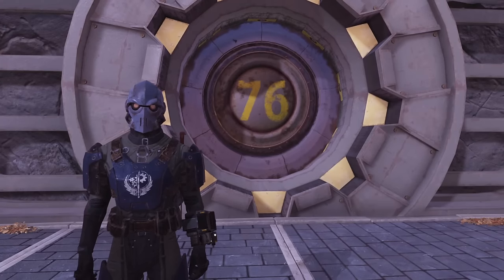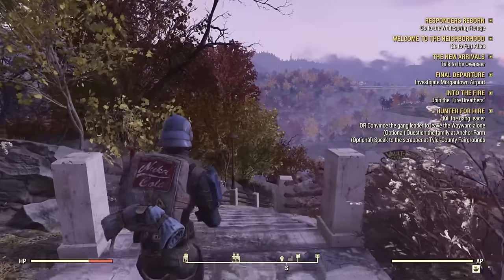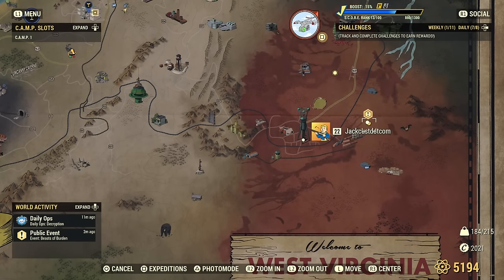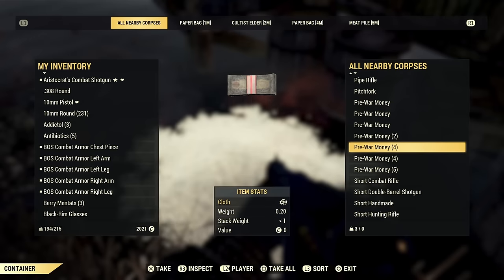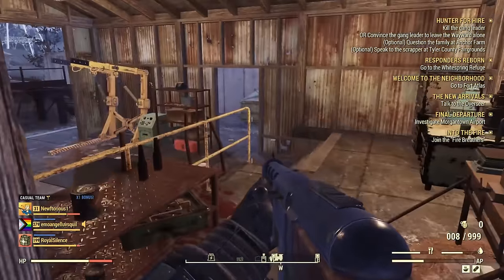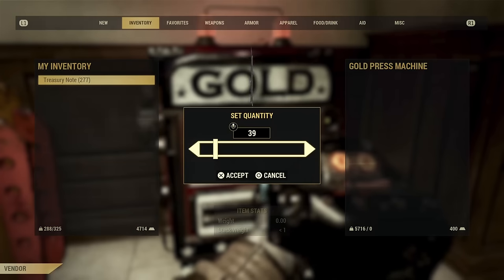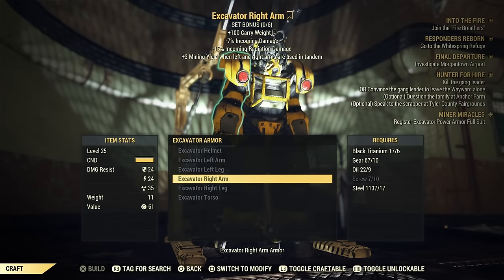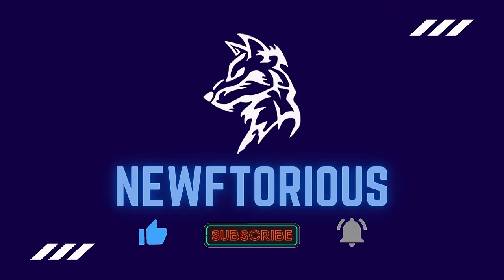Fallout 76 Best Start New Player Guide | Beginner Tips For Fallout 76 2024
My new player guide for Fallout 76 so you can get the best start. Beginner Tips for the best start in Fallout 76 2024